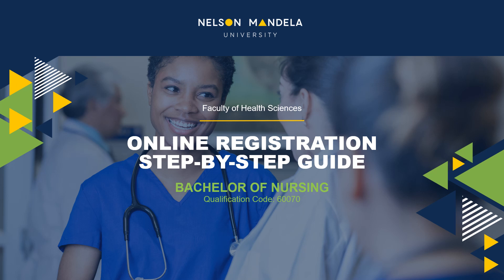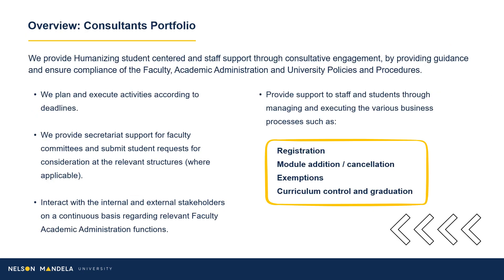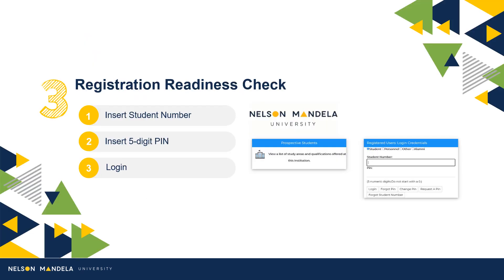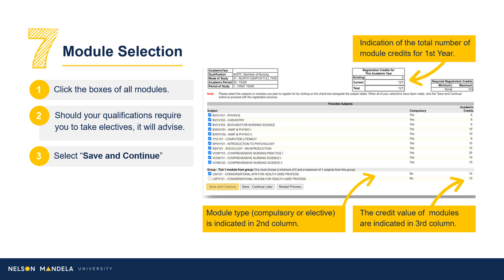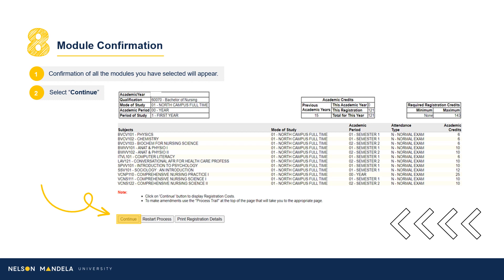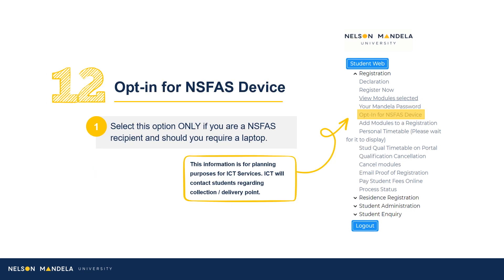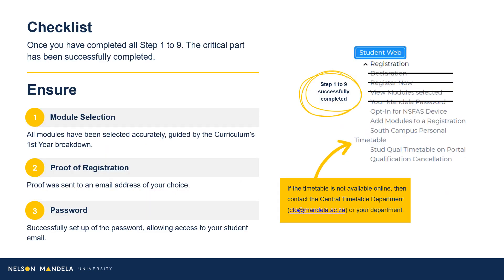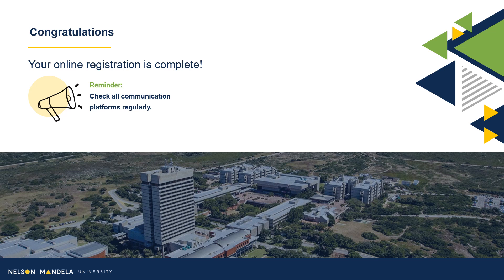BACHELOR OF NURSING Q60070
This video will guide you on how to register online for the Bachelor of Nursing [60070], Faculty of Health Sciences, Nelson Mandela University